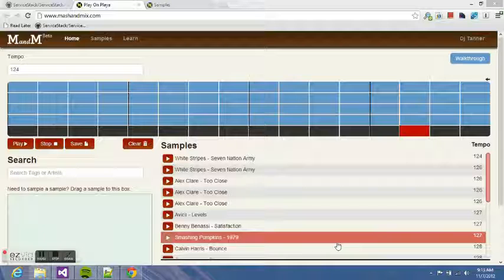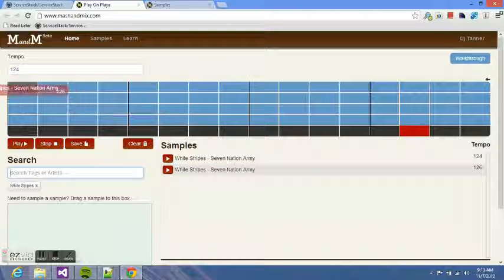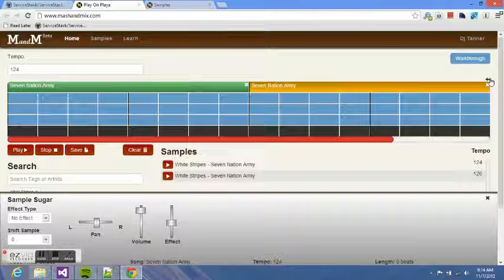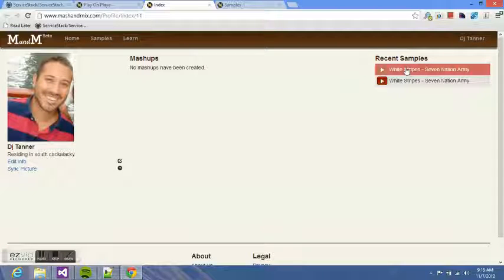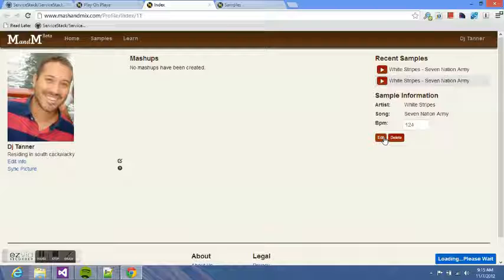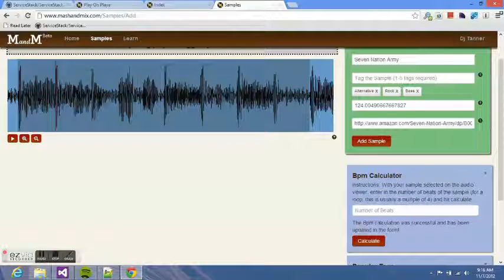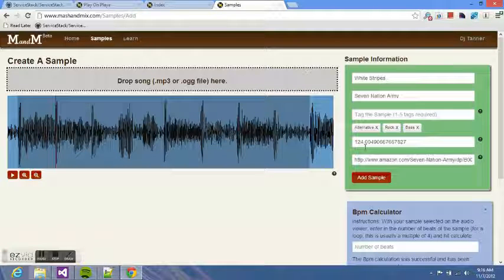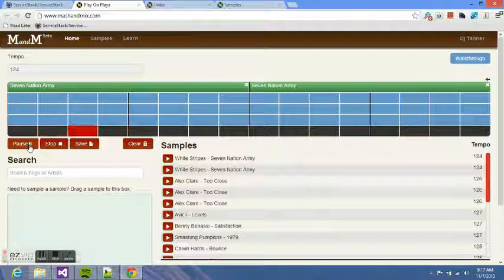Correcting a sample on mashandmix.com